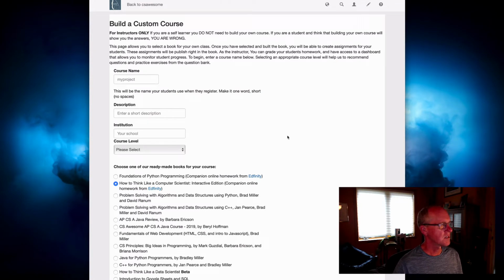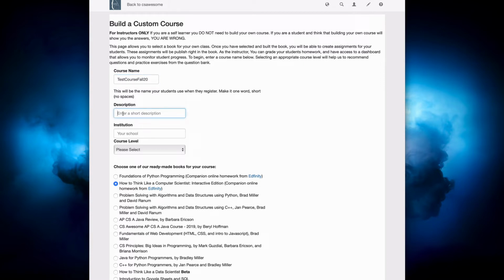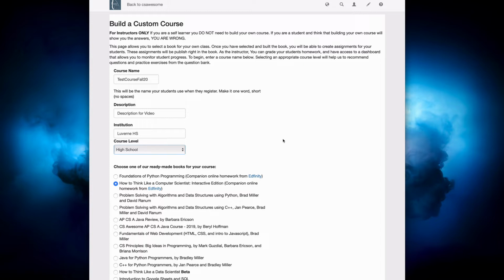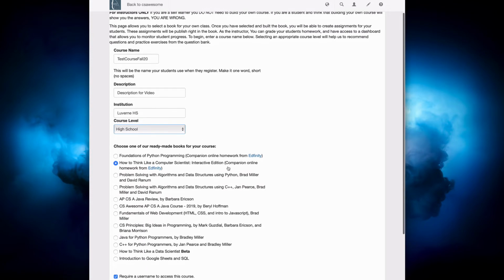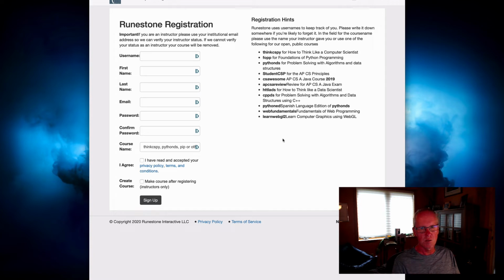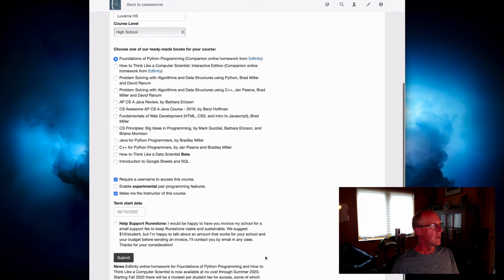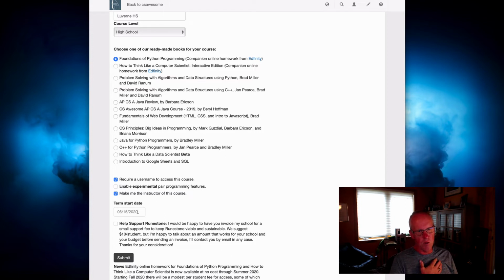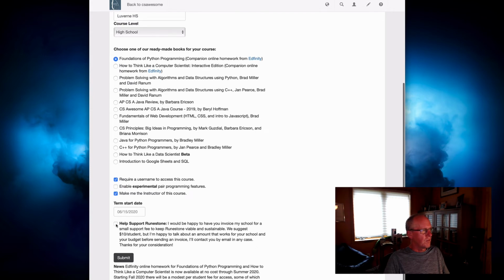Creating a Runestone Course